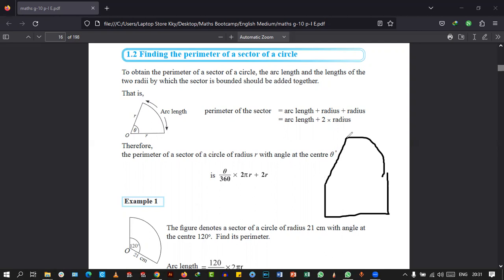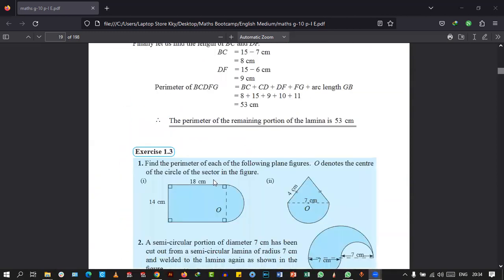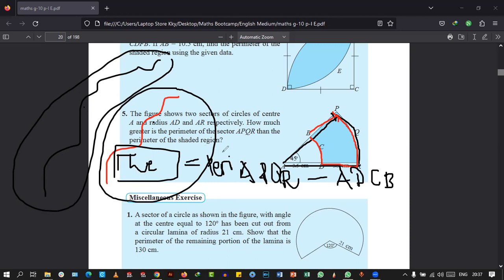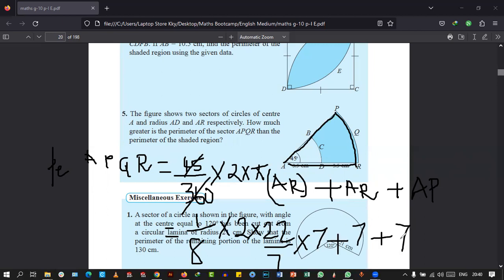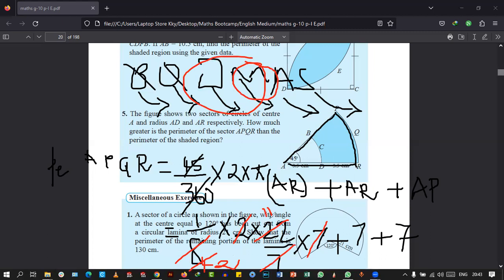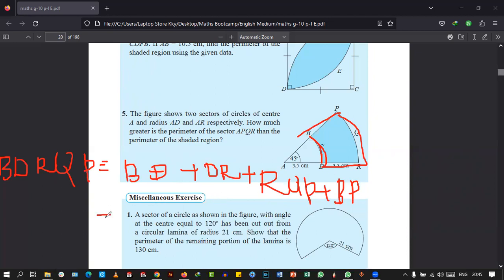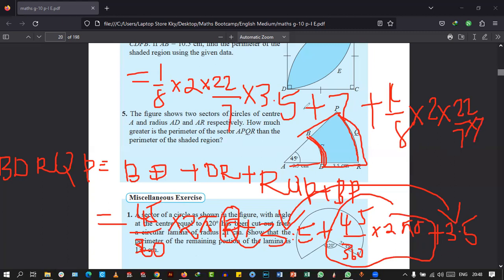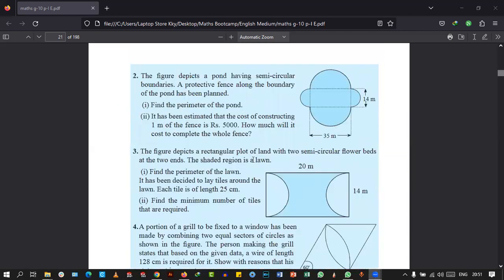Journey to Brilliance: Mental Math Tricks - Part 10